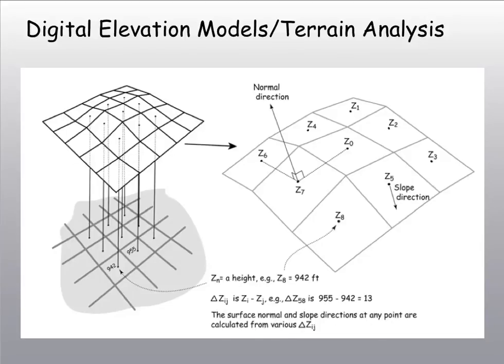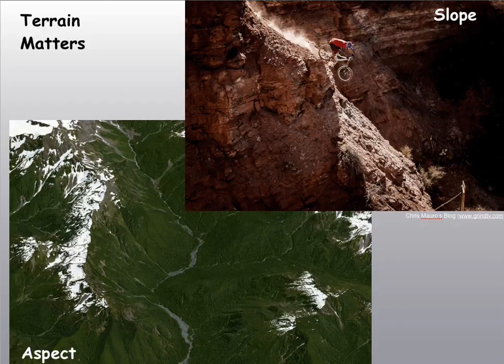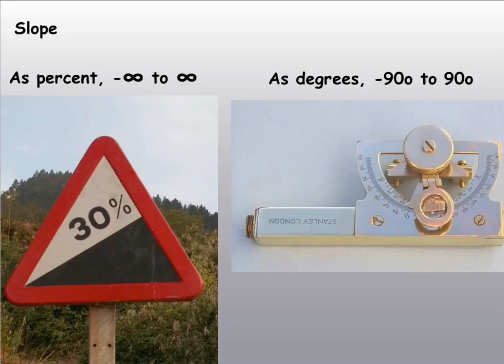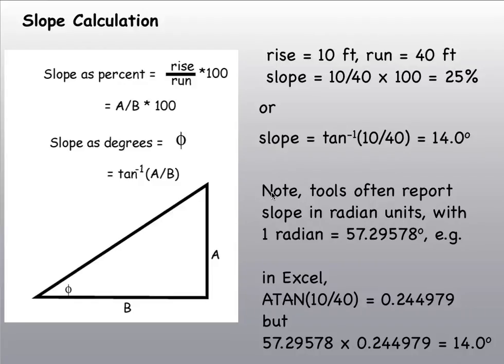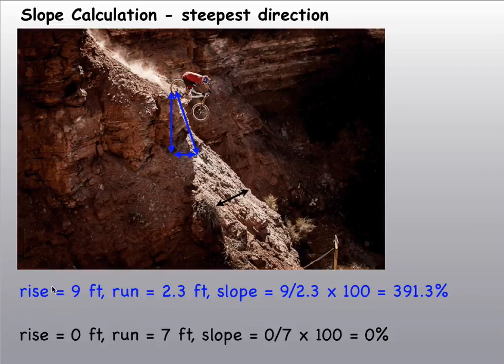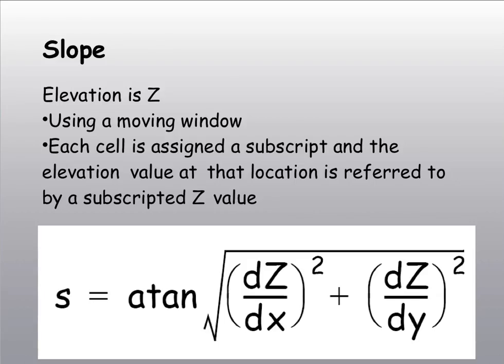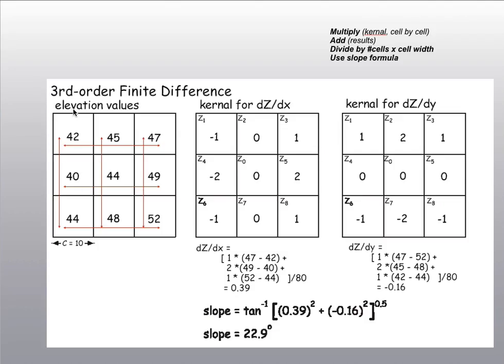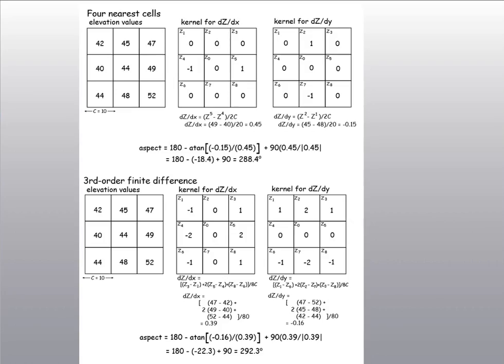Slope&Aspect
Some ideas behind slope and aspect representations in GIS